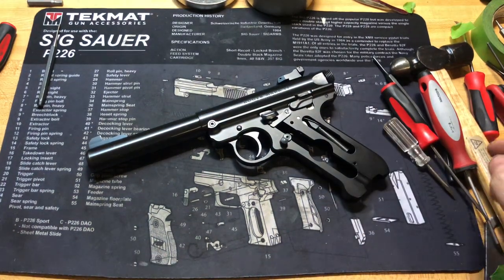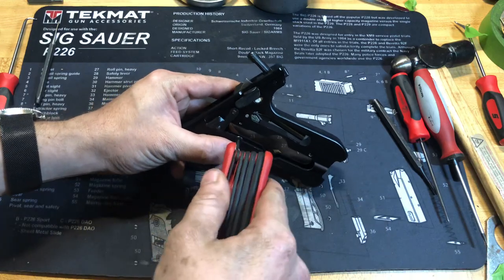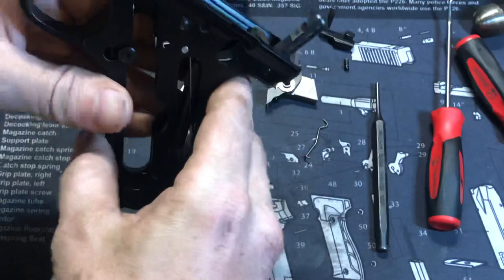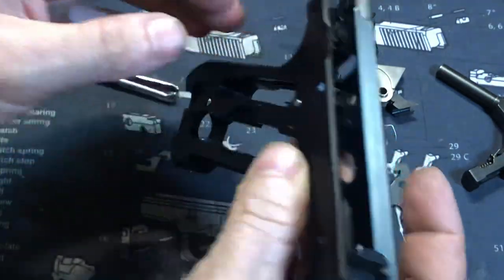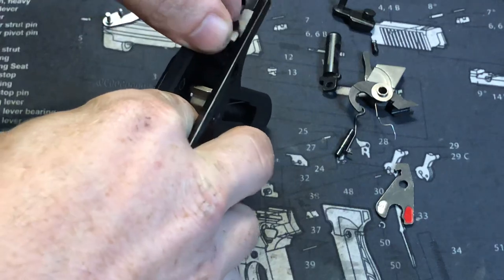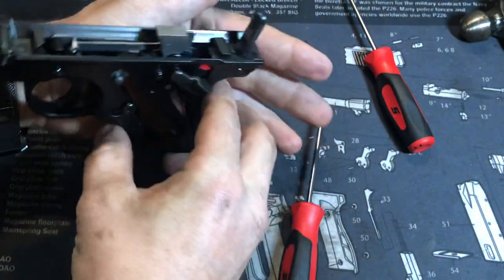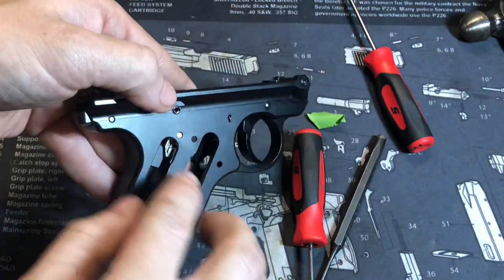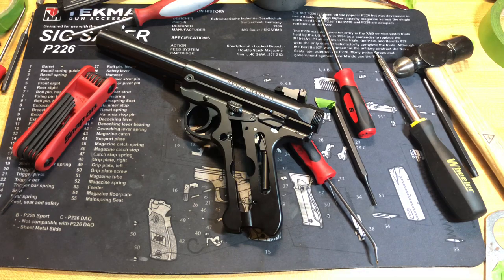Ruger Mark IV Target Complete Disassembly & Reassembly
Another complete Disassembly today we’ve done the ruger Mark iv Target 22lr Pistol.

Yes I found the mag release screw, it was right in front of my face. Apologies for not showing that in the video.